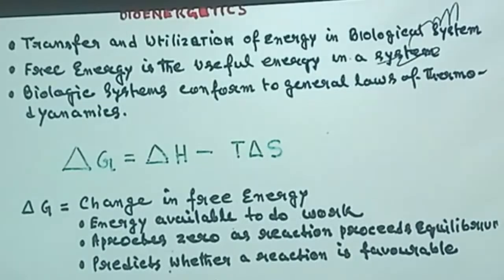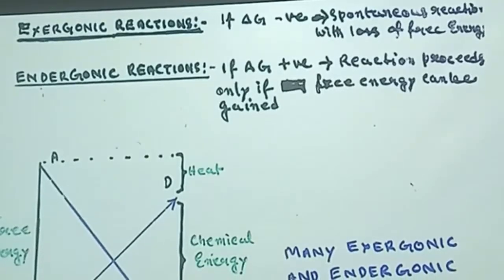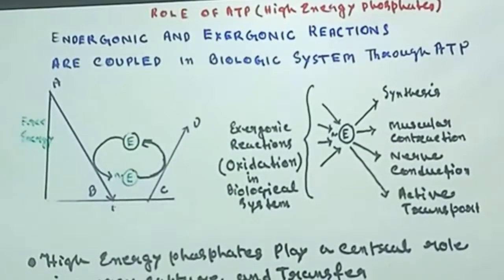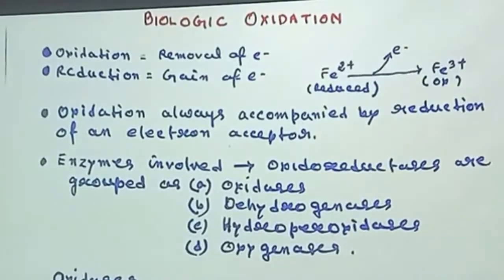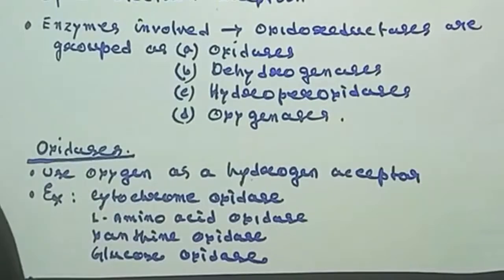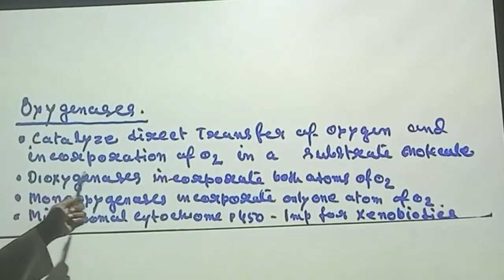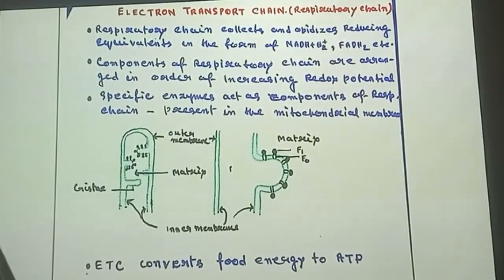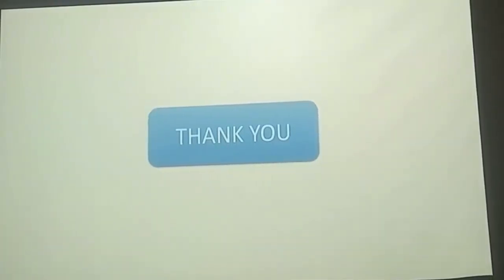Bioenergetics and Biological Oxidation